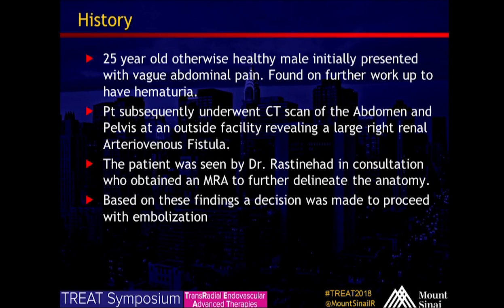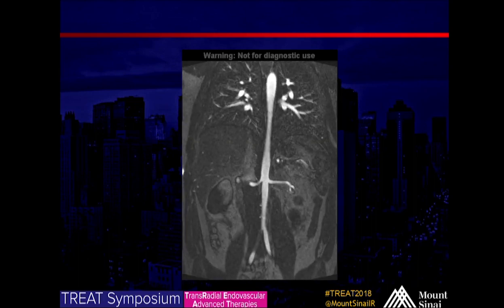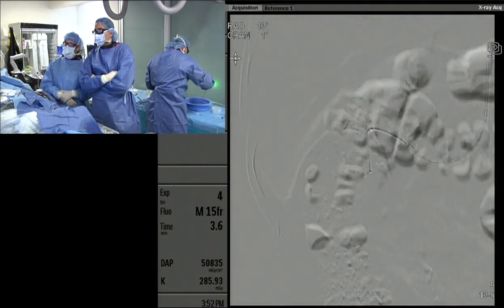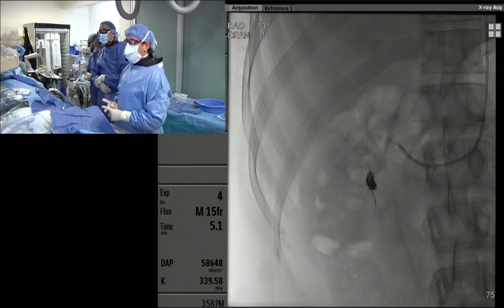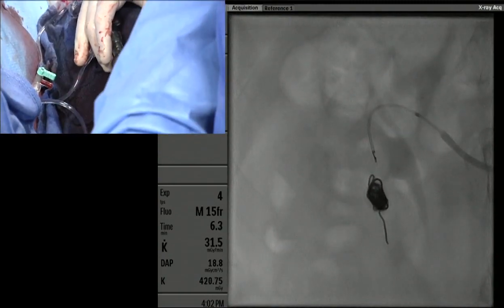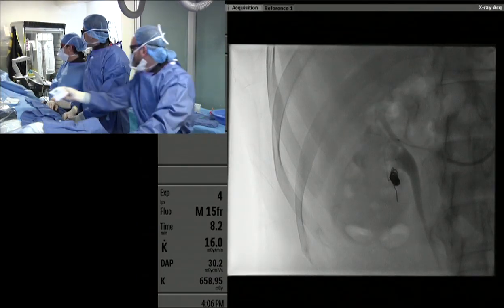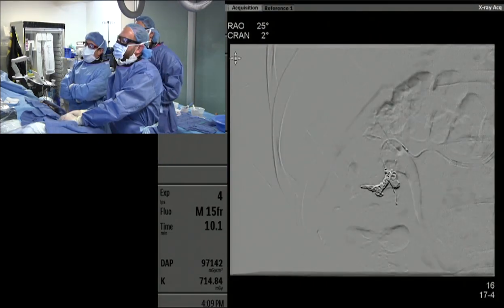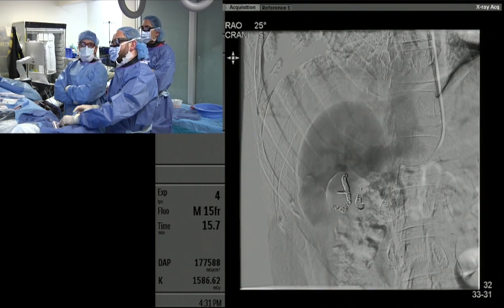Transradial Coil and Plug Embolization of a Renal Arterial Venous Fistula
At Mount Sinai Hospital in New York City, Interventional Radiologists, Drs. Art Rastinehad, Aaron Fischman and Alan Birney perform embolization of a large renal arterial venous fistula as a minimally invasive non-surgical treatment for hematuria via the radial artery in the wrist. June 2018. TREAT2018 Symposium